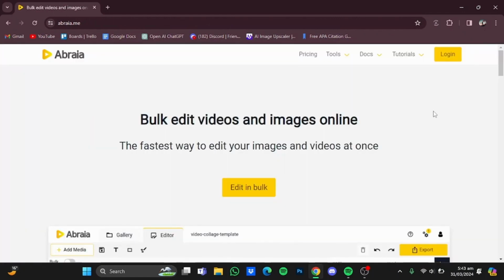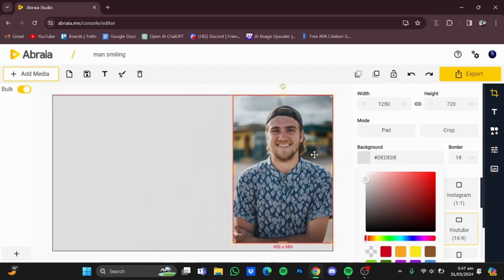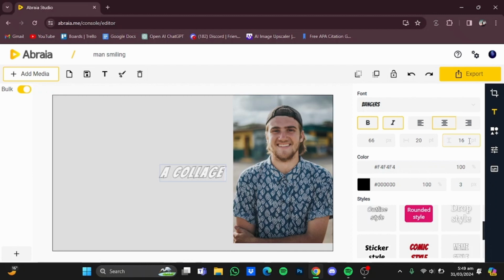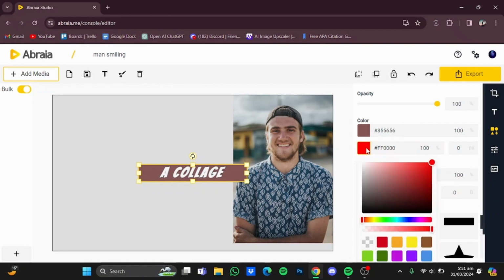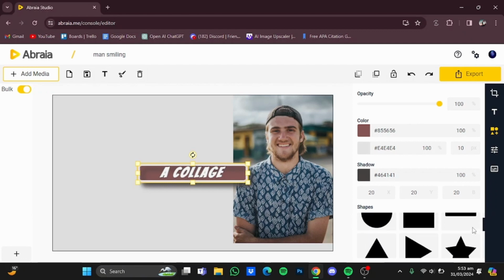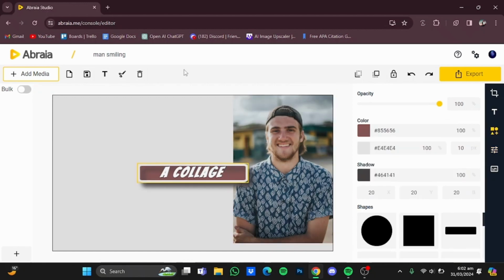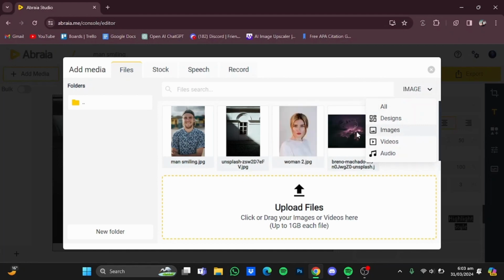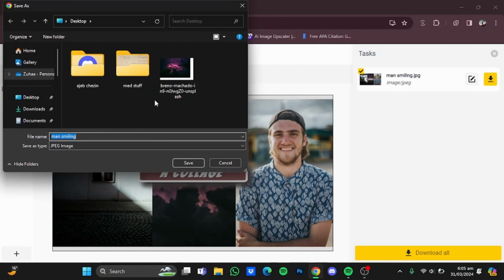Amazing Free AI Photo Editor Website (Full Tutorial)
Free AI Photo Editor Website

In this tutorial we are looking at an amazing online AI photo editor (free) tool, that will help you to enhance your images in no time.